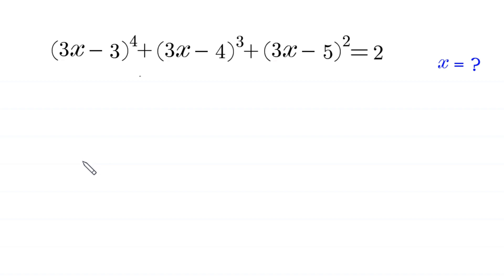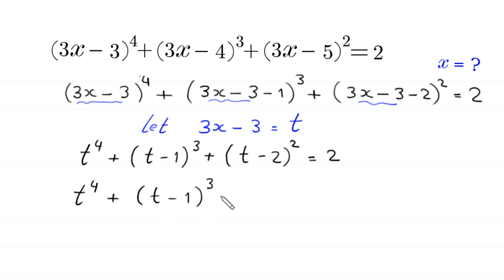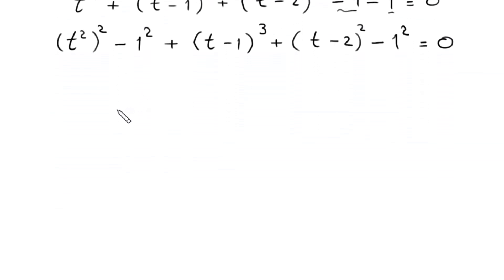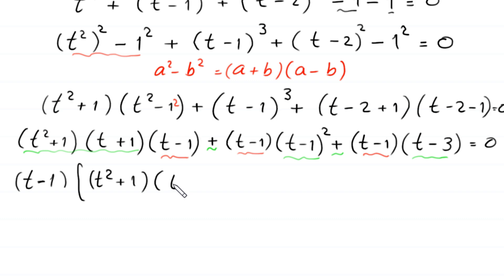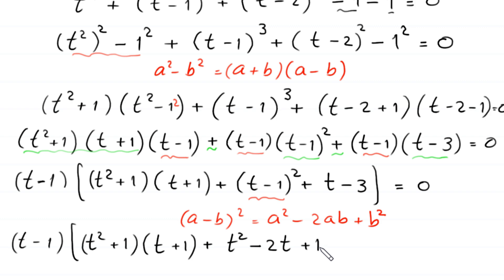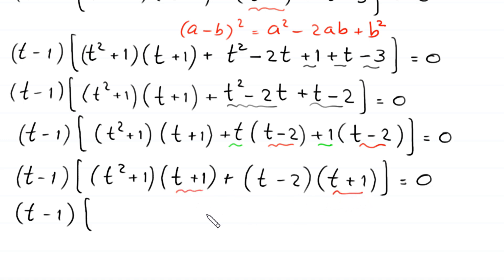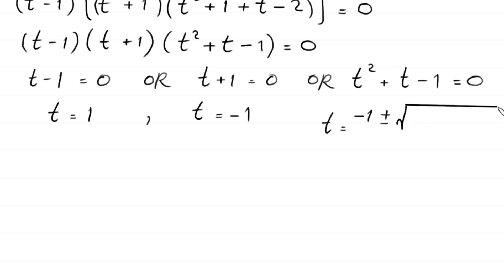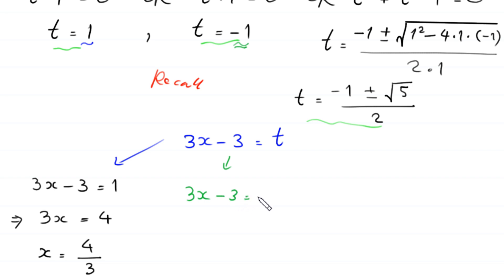A Nice Algebra Problem | Math Olympiad | Find all solutions